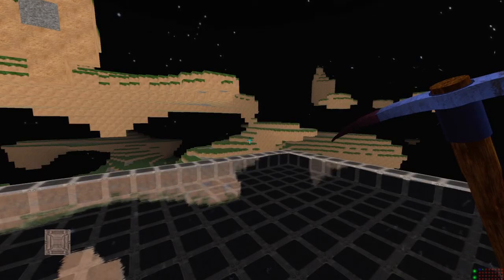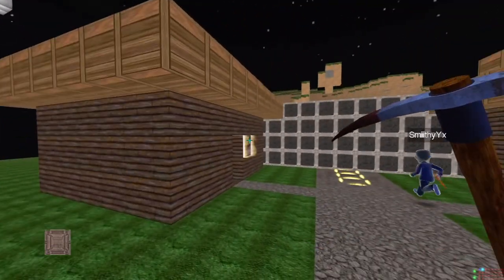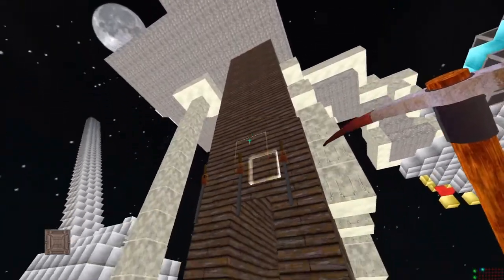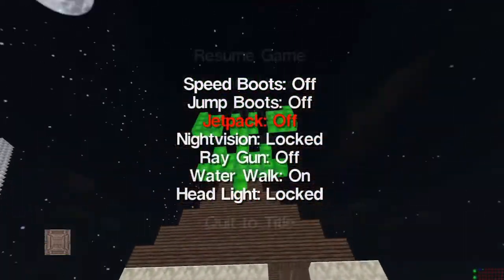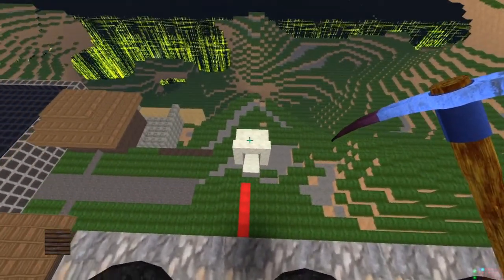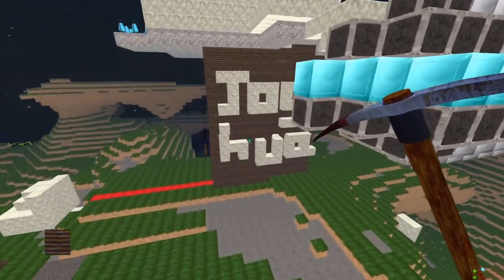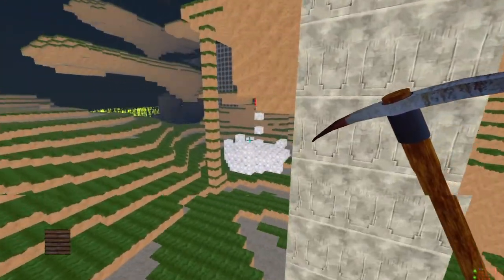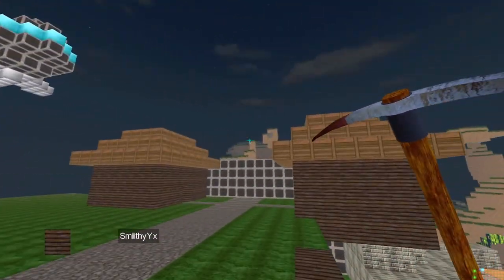Fortresscraft Episode 1 : Introduction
Heyy everyone me and SmiiithyYx are doing a big city thing and were going to be recording it along the way so if you could show your support it would be much appreciated :D